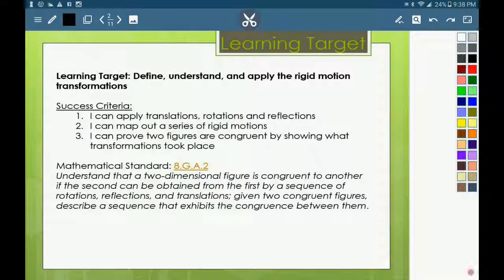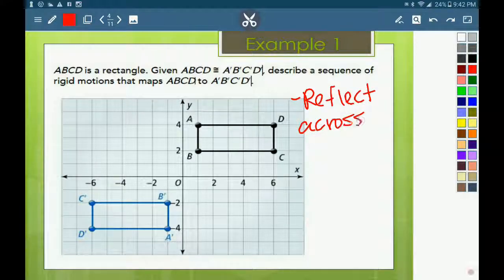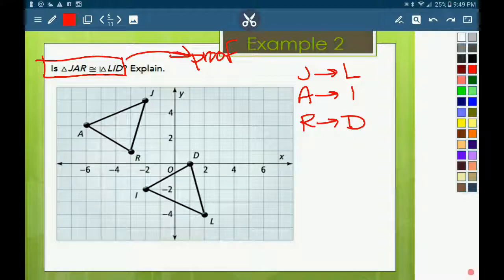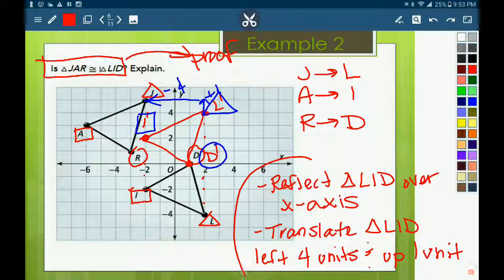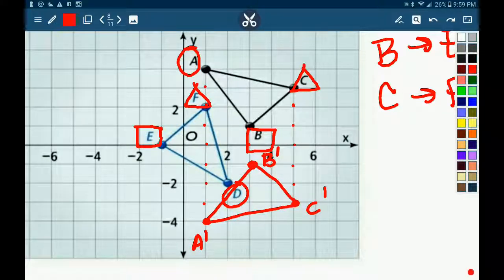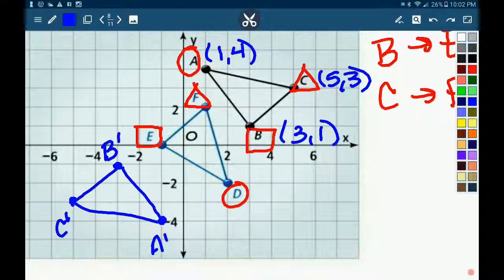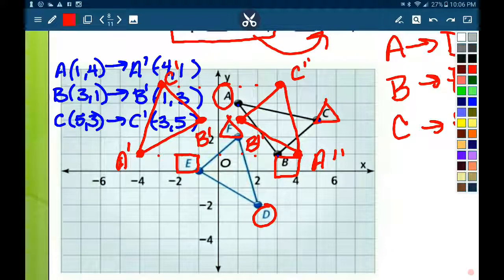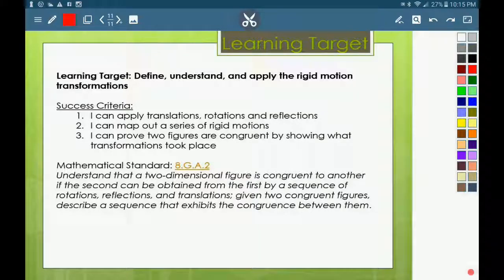Unit 1 Lesson 4 - Proving Congruence